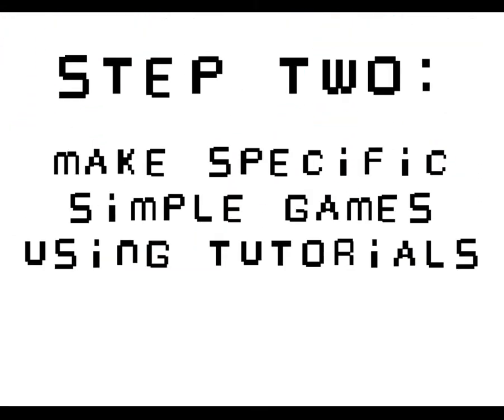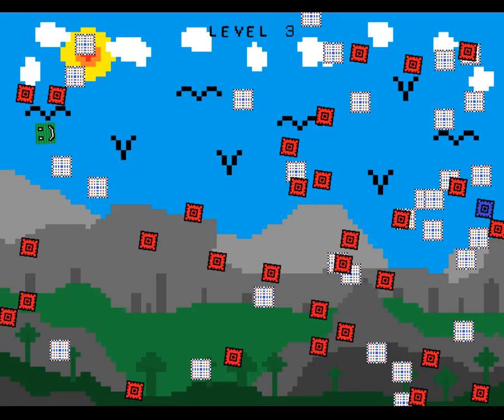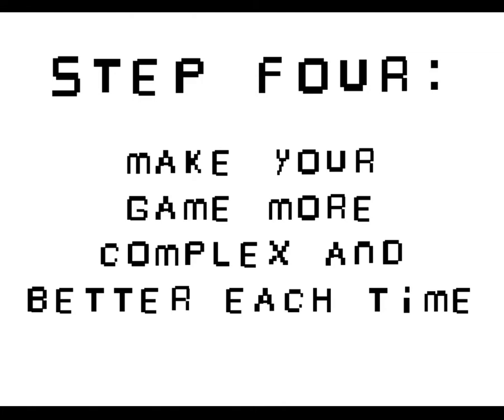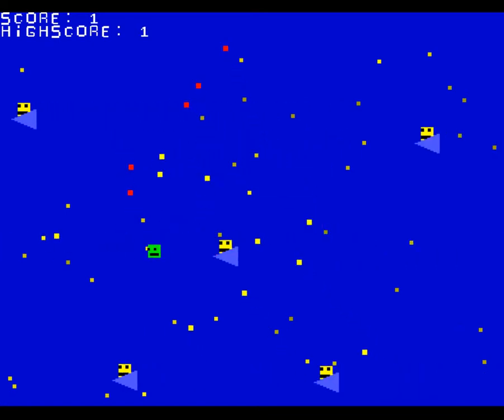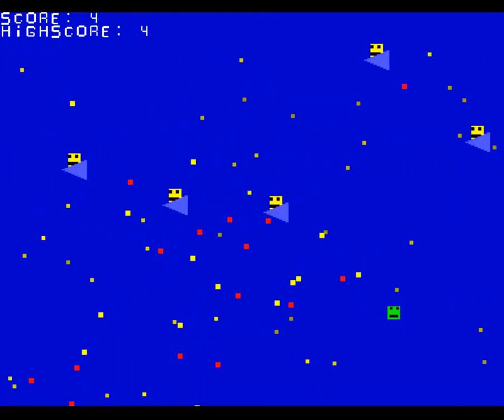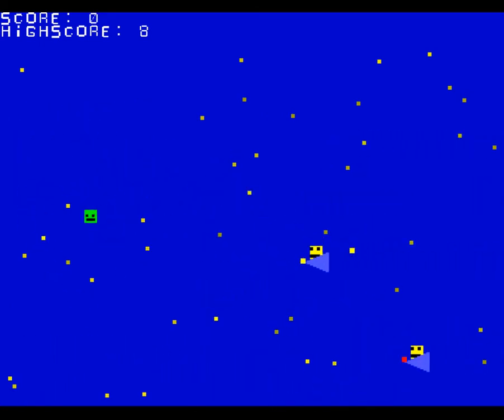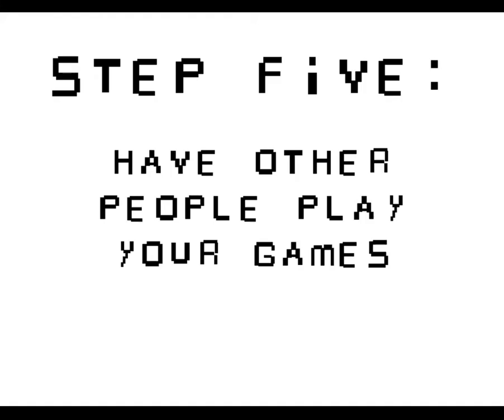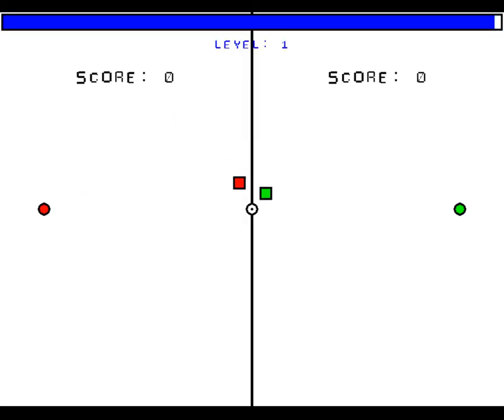How To Make Your Own Game - Easy For Beginners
How To Make Your Own Game - Easy For Beginners! I have been making games since I was a kid. In this video I show how I got started with making games and how you can make your own game(s) too!

I show five steps on how to get started with making games. This is so easy that even beginners can follow them! If you want to learn how to make a your own game, you're in the right place!

I will try to read it and answer as soon as I can!